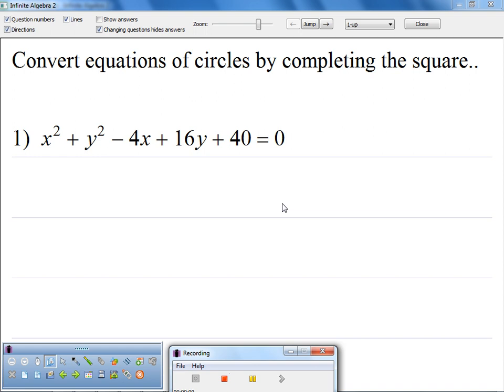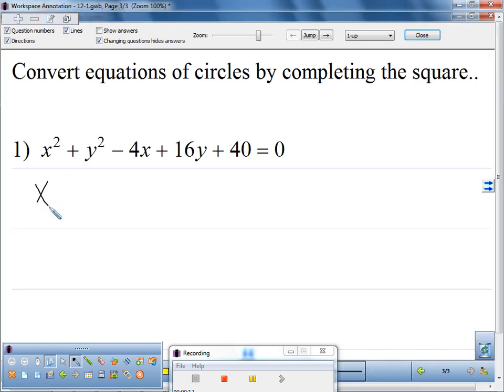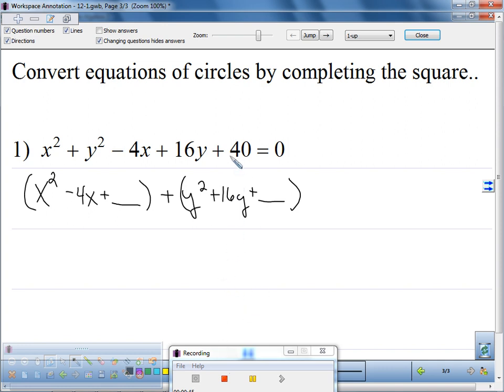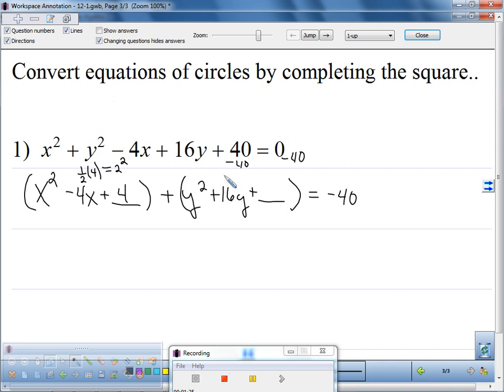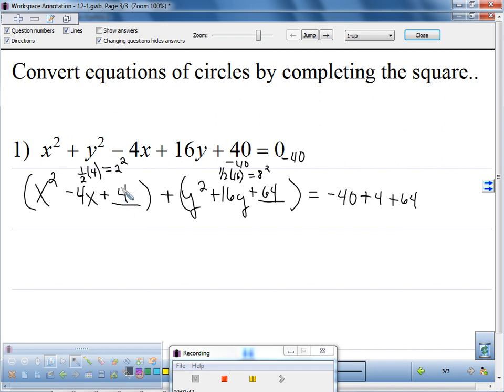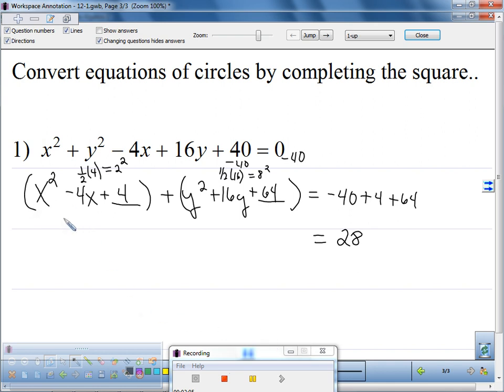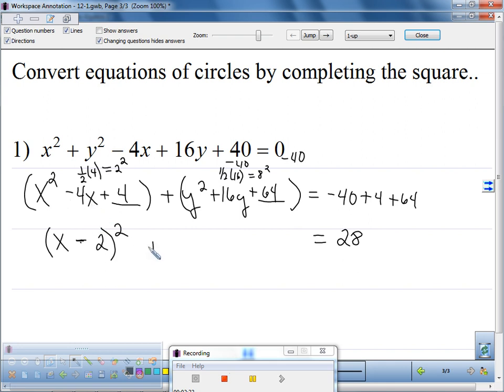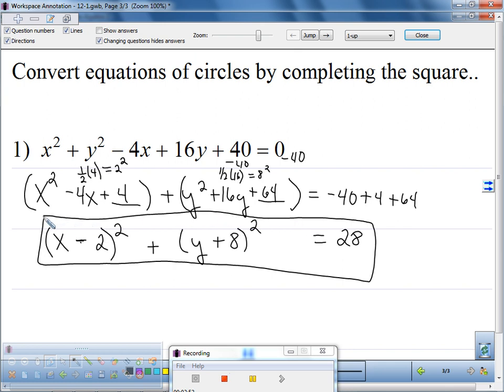Convert the general equation of a circle to standard form by completing the square 1